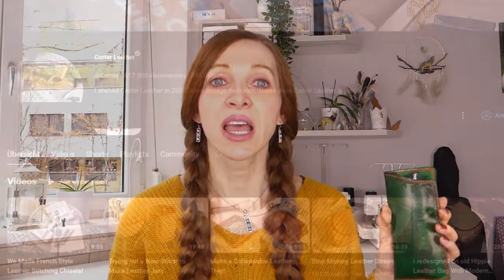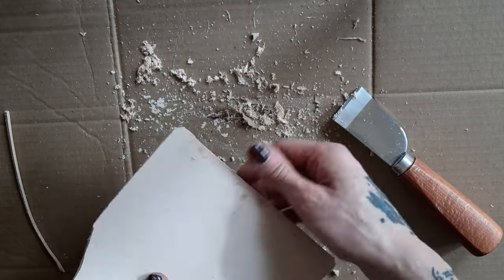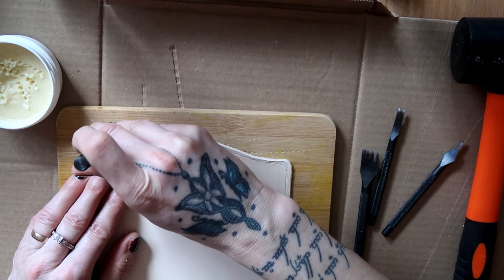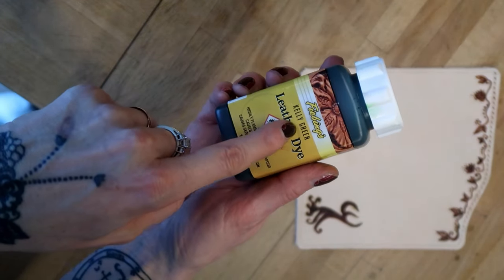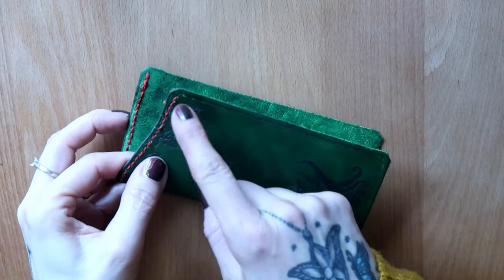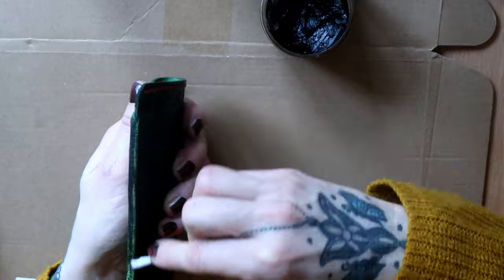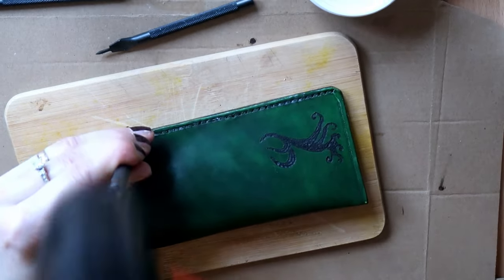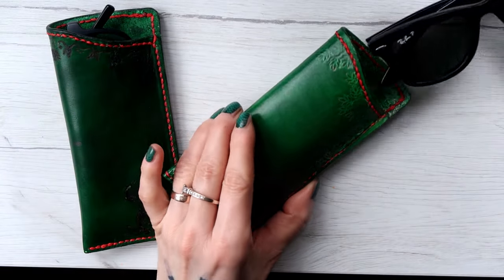DIY Easy Sunglasses Case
Today, we will create a lovely glasses/sunglasses case together. I used veg tan leather. Have fun!
Set of leather crafting tools I use
The leather I used for this project
Green leather dye
Antique Gel
Edge Kote
Burning tool for wood & leather

I have learned so much from them and I am so grateful for the work they do.

If you want to support me, you can purchase my original sewing patterns for an affordable price:

Try Audible and enjoy listening to books of your choice. It is a great app, especially for those with little time to read. I absolutely love listening to books when sewing, biking, stretching, or cleaning.